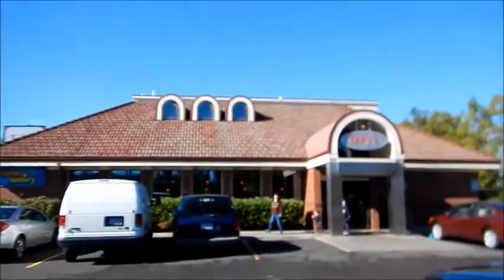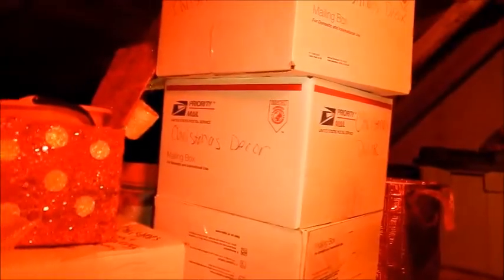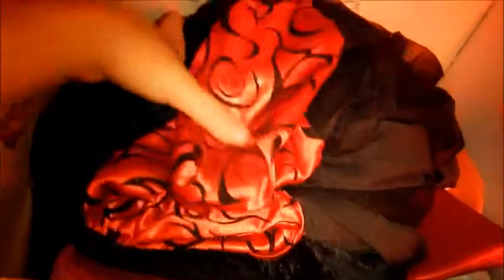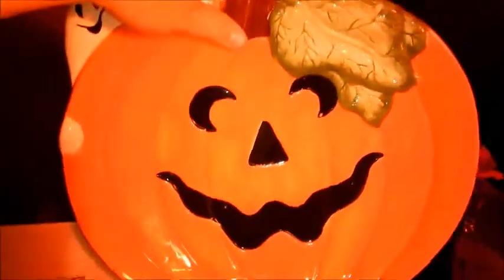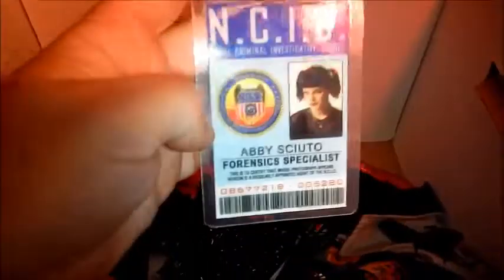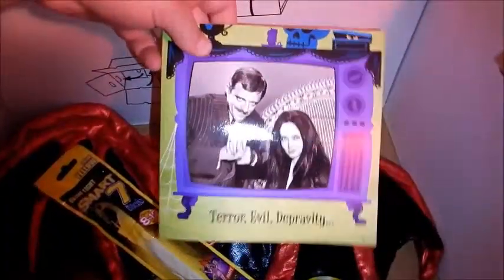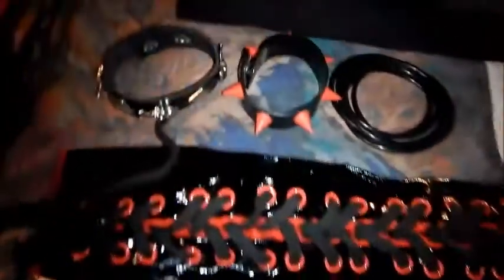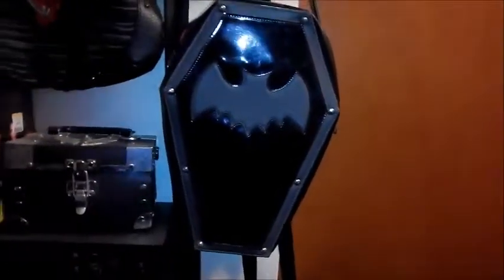Vlogtober day 16, lunch, attic finds, and Abby costume prep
Started my morning off with another Etsy order to fill and take to the post office, while out and about, stopped at Izzy's for a quick lunch and it was yummm!! Then went I got home I ventured into my attic!!! This Saturday I plan to dress as Abby from NCIS, so I had to look for all the costume pieces that I have, some up in the attic, the rest in my actual everyday clothing/closet. Found pretty much everything I will need, then decided it was time to touch up my hair since my roots were starting to show a tiny bit and I want my hair as black as possible for the Abby pig tail up do that I will be doing. And that's about it, not too exciting, but that's the wonders of everyday vlogging, not everyday is thrilling and adventurous.